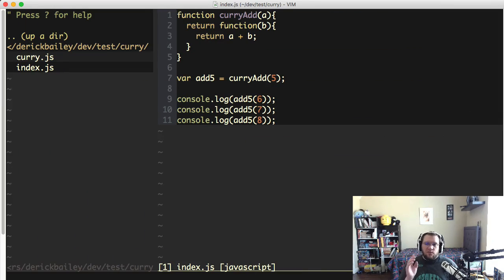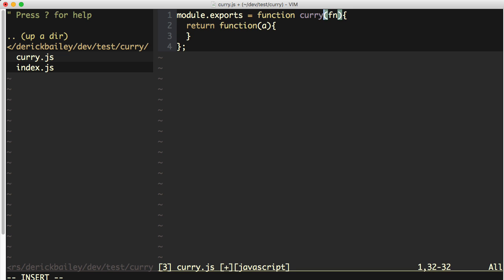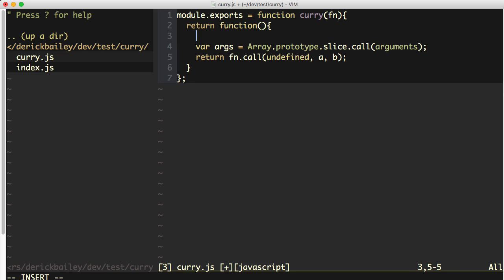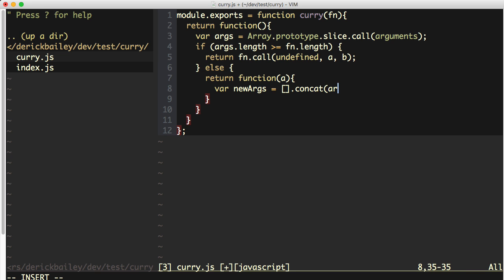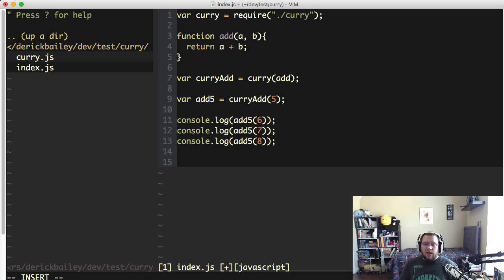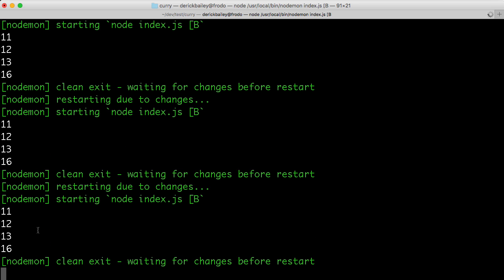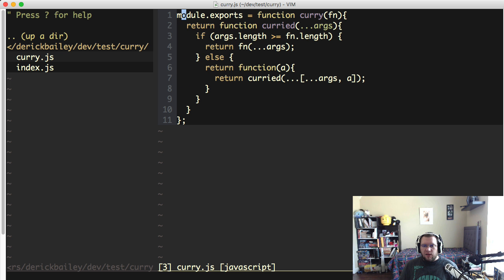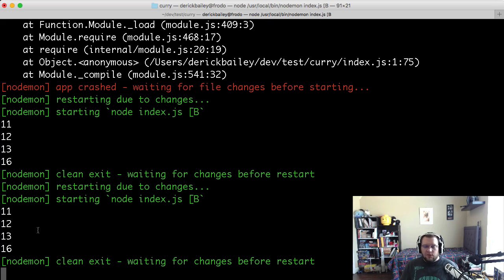Build Your Own Curry Function in JavaScript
presents A Gentle Introduction to Functional JavaScript - Build Your Own Curry Function!

Having that "AHA!" moment on what currying is, certainly helped me down the path of Functional Programming in JavaScript. But I'm not satisfied with the manual, do-it-yourself function wrappers for currying.  I want to know how a generic curry function - one that you might find in ramda or lodash - could be created in JavaScript.

In this episode, then, I'll show you the inspiration that I had for digging into the curry function, the code that I wrote to make it work, and even show you a few ES6 features that can help simplify the code a bit.